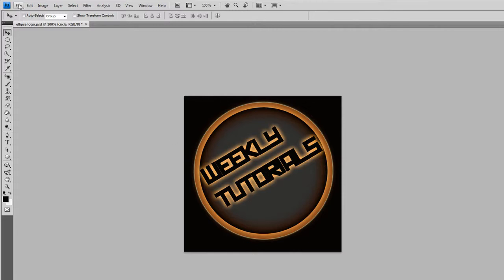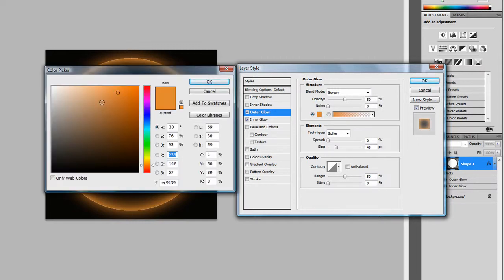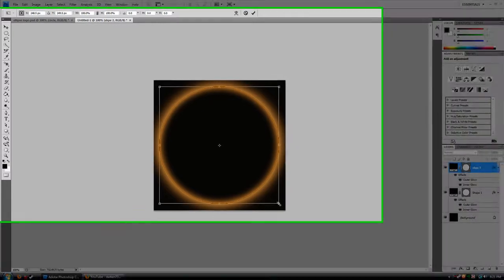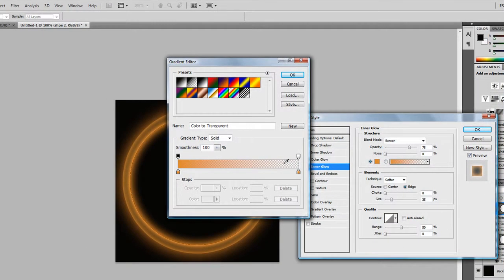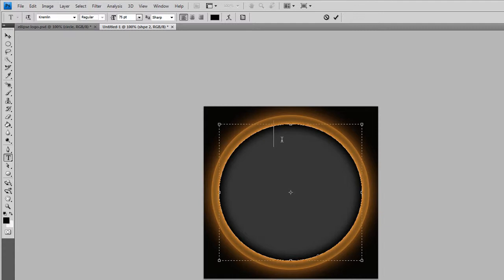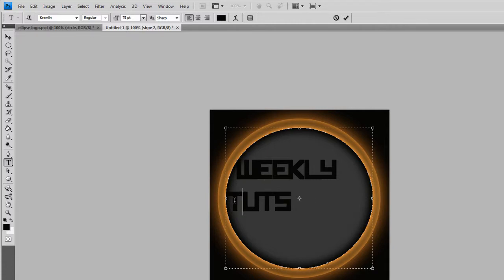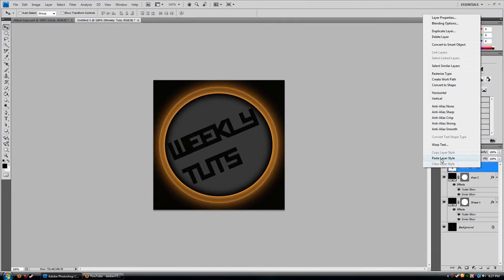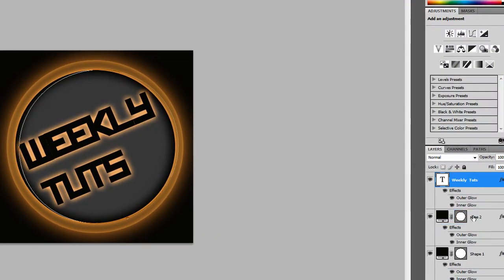How to Make a Cool Looking Ellipse Logo in Adobe Photoshop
In this week's tutorial, I will be teaching you how to make a very cool looking ellipse logo in Adobe Photoshop. I remembered how to make this cool looking logo back when my friend showed me his cool looking logo and he taught me how to make it. So I thought it was an awesome idea to show everyone how to make their own cool looking ellipse logo! enjoy!